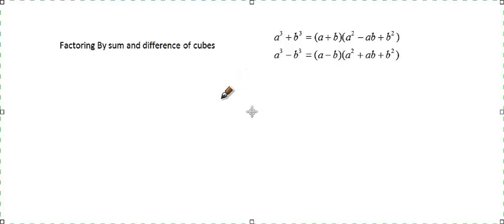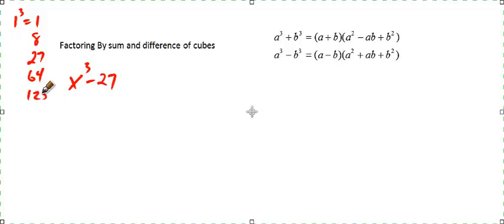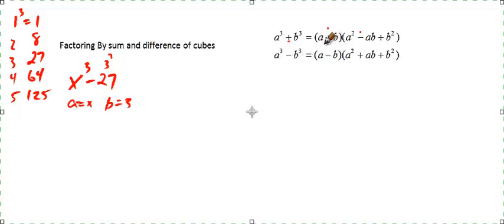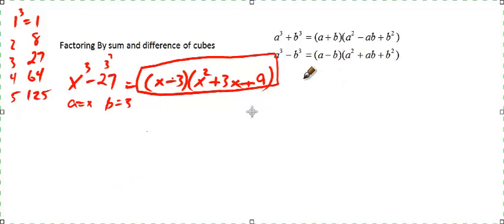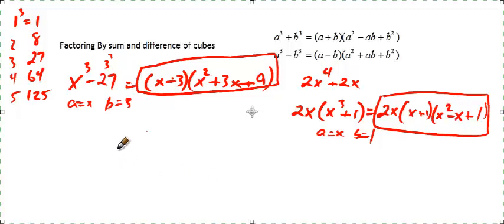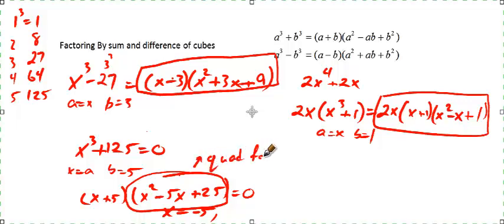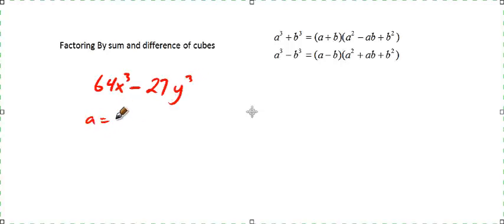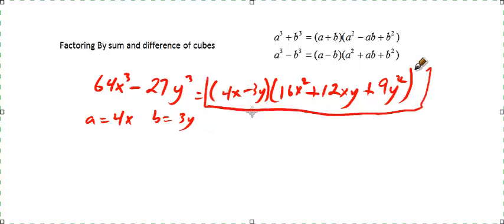Factoring by sum and difference of cubes